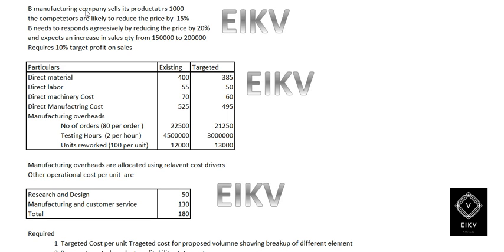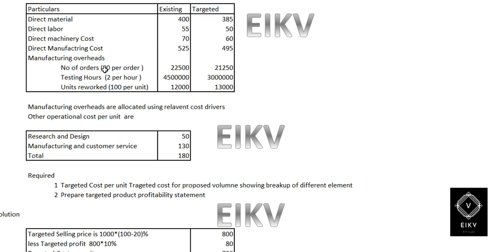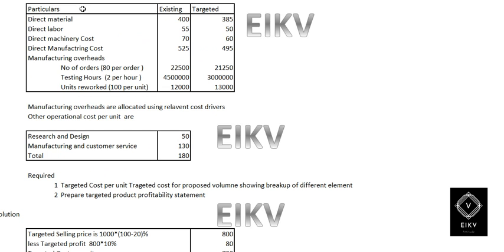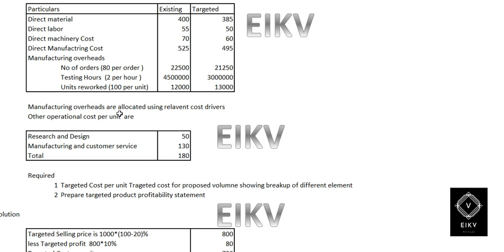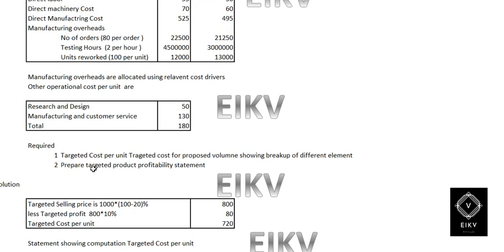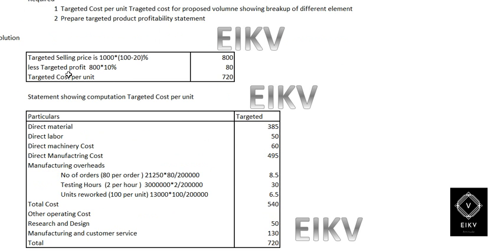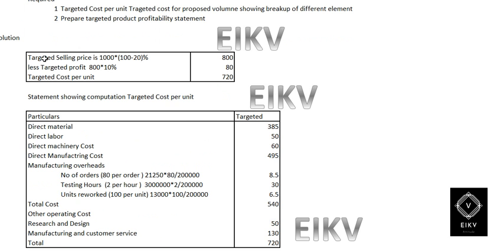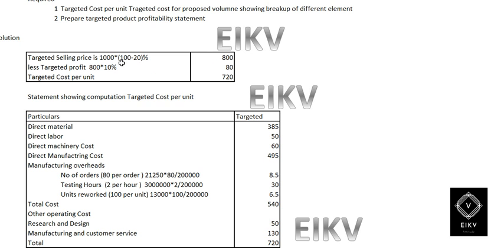6 CMA Final SCM Illustration 6 English EIKV